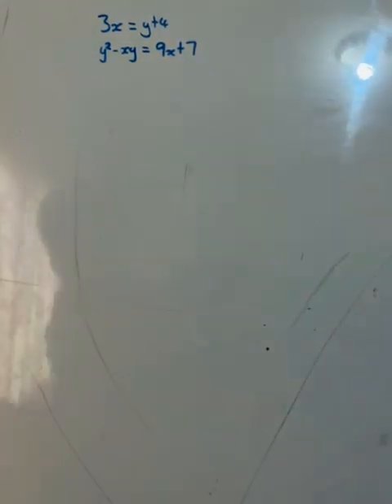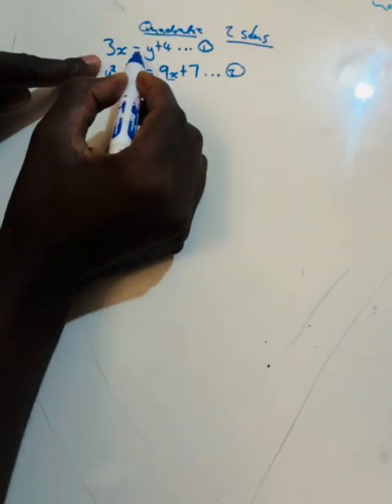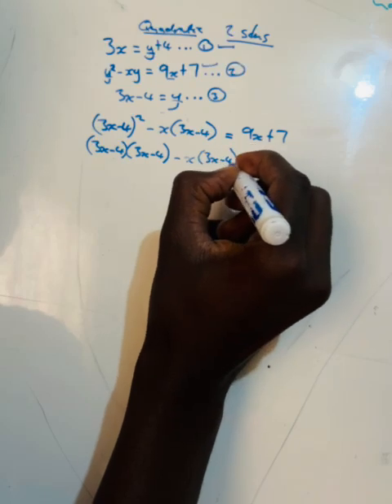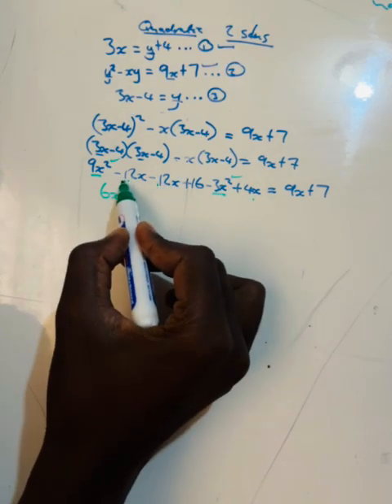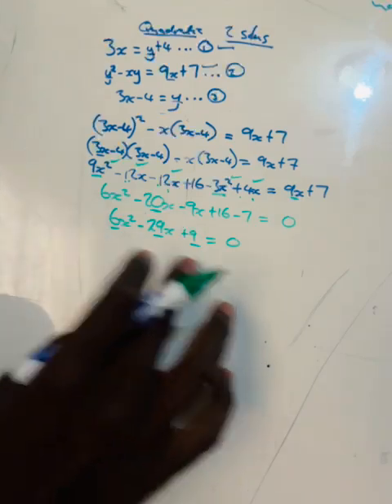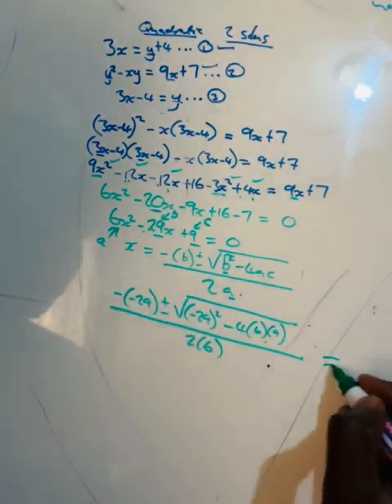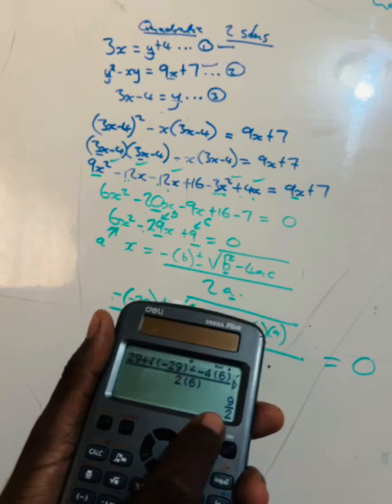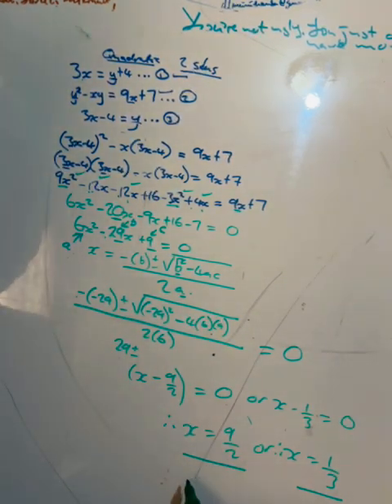Solving Simultaneous Equations Grade 11 by Substitution